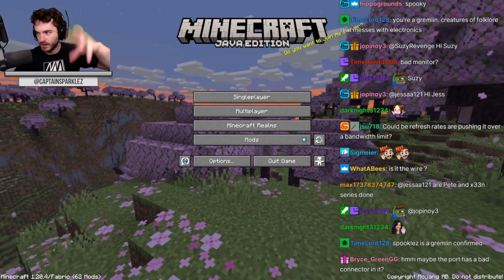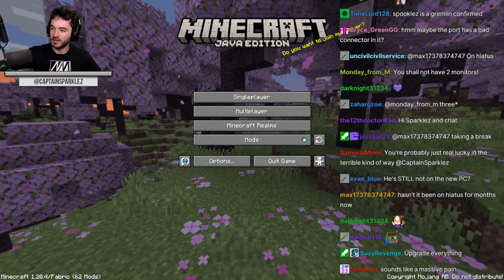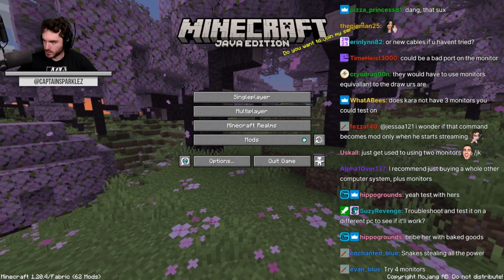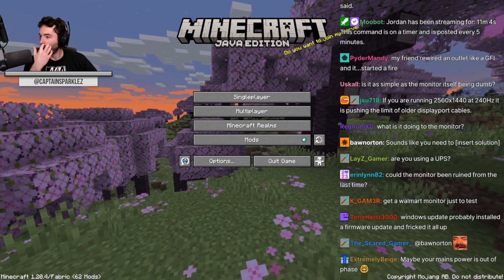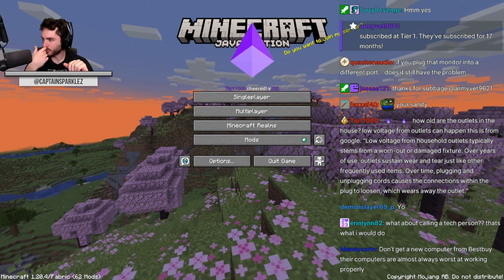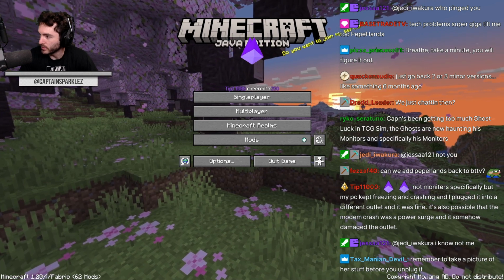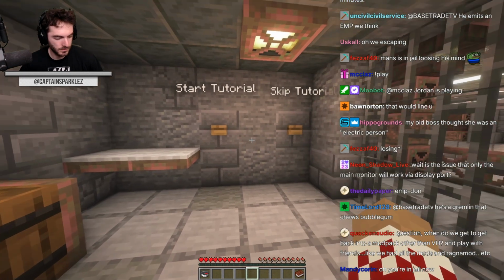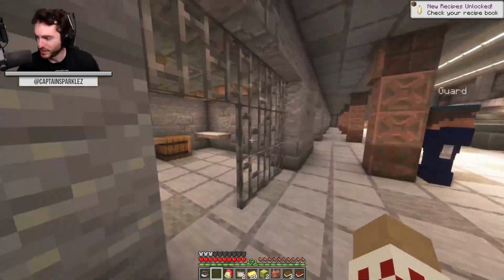CaptainSparklez “Escaping Minecraft Prison" Cut Clips